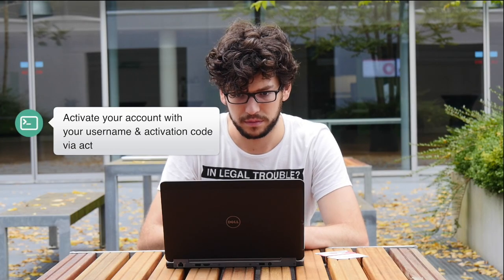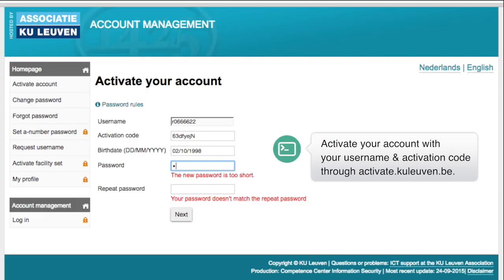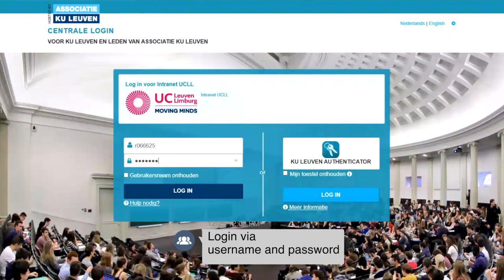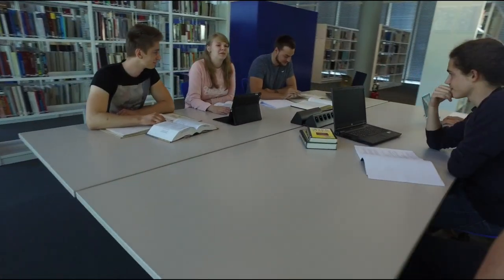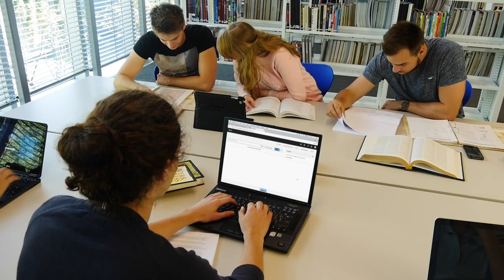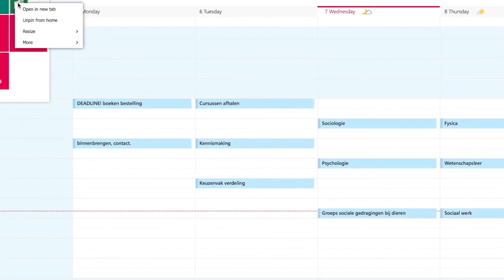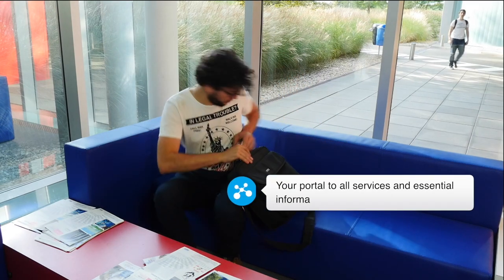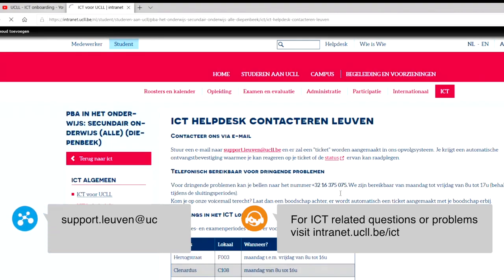UCLL - ICT onboarding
ICT onboarding